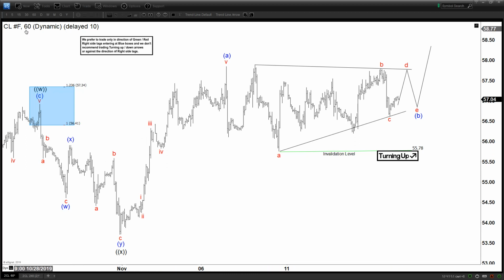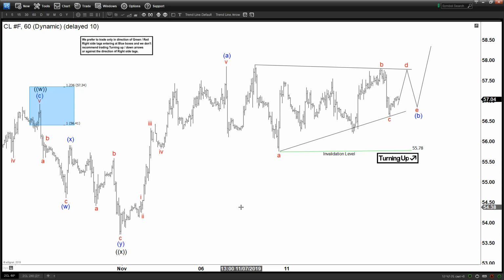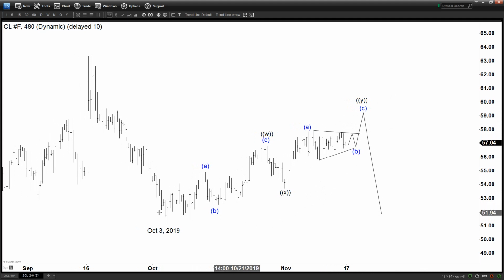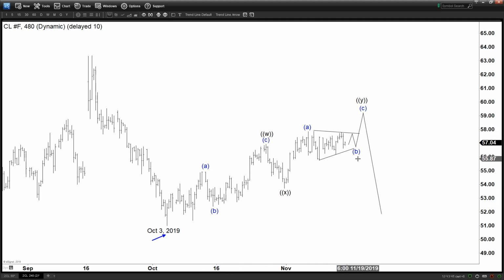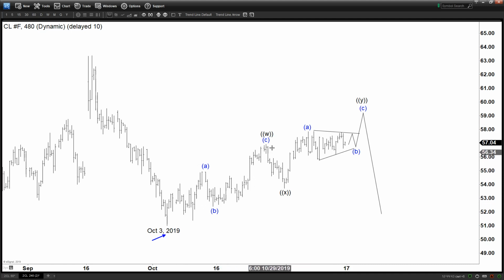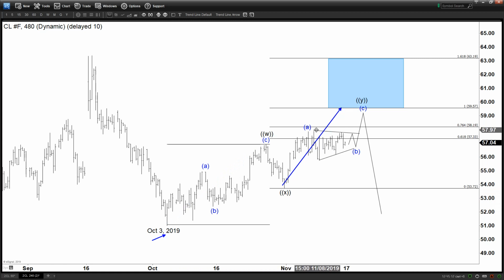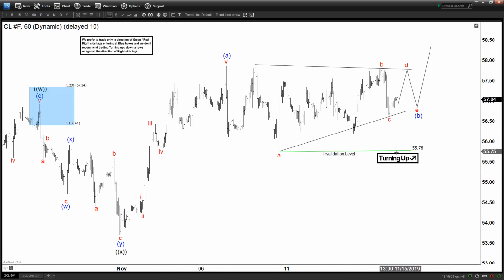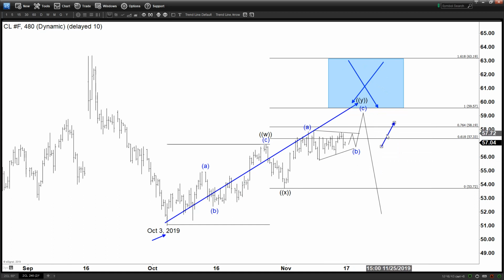Rally in Oil Remains Corrective | TECHNICAL ANALYSIS | ELLIOTT WAVE FORECAST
Since bottoming on Oct 3 at $50.99, rally in Oil takes form of a corrective structure. This video looks at the Elliott Wave path.

✪ Important Tags